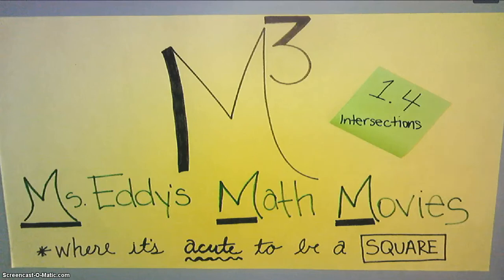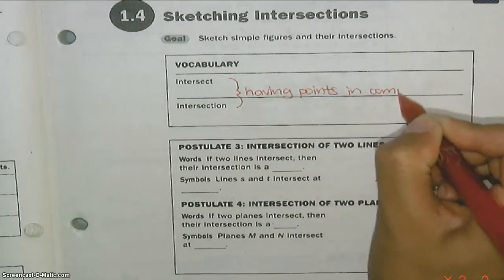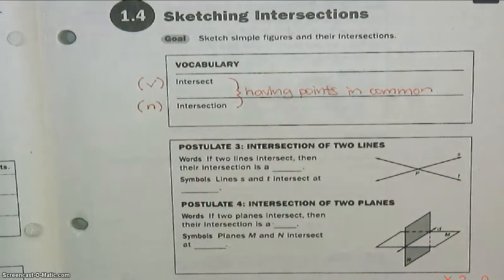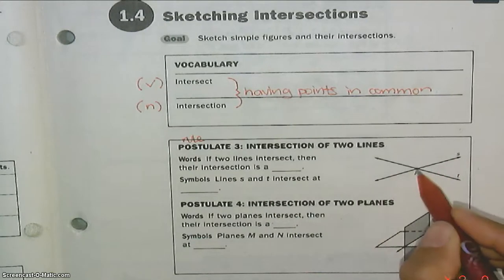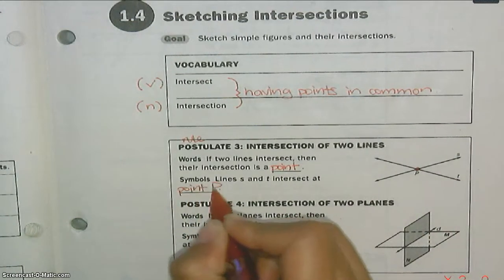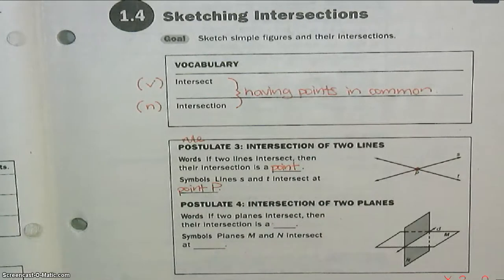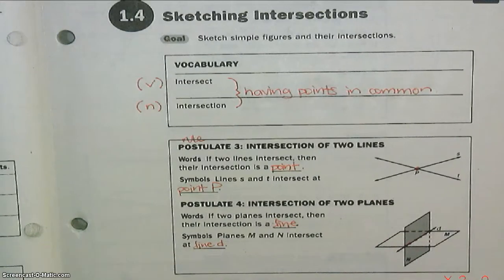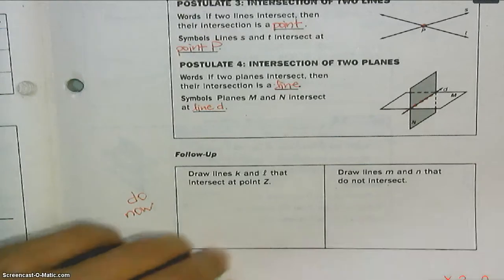1.4 Lesson Video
A geometry lesson on intersections.